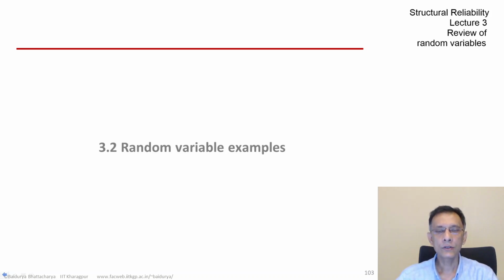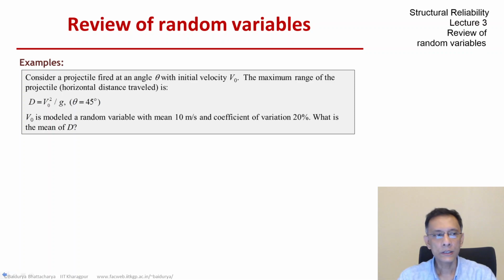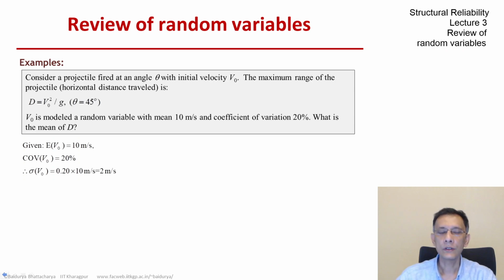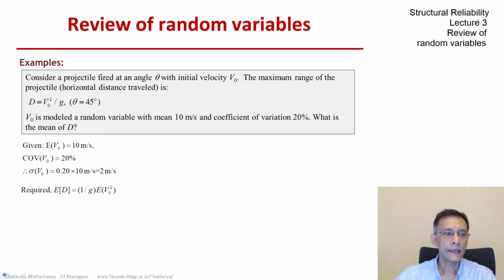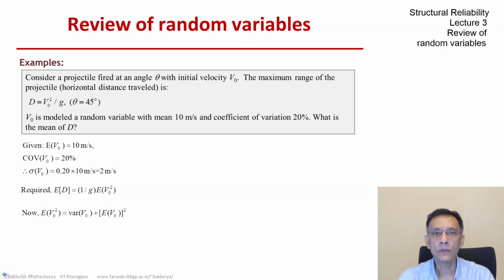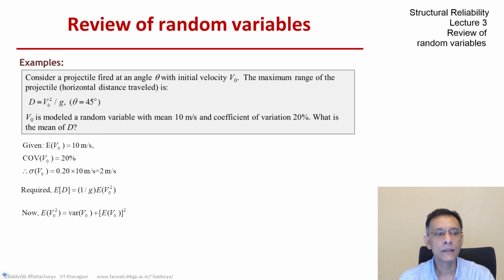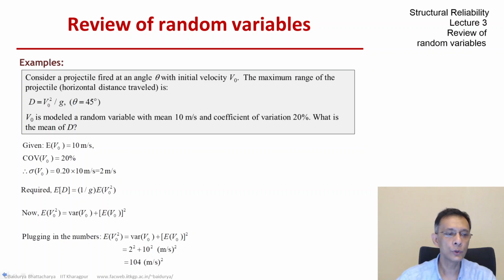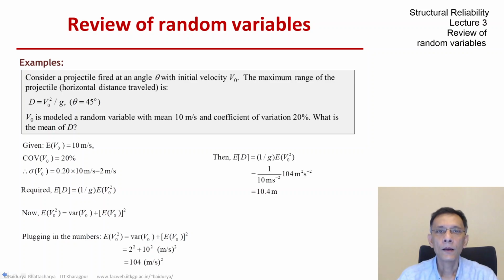STRUCTURAL RELIABILITY Lecture 03 module 03 - Review of Random Variables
Example on range of projectile